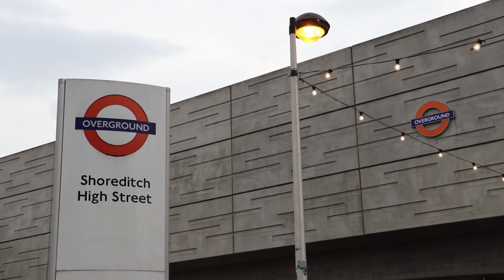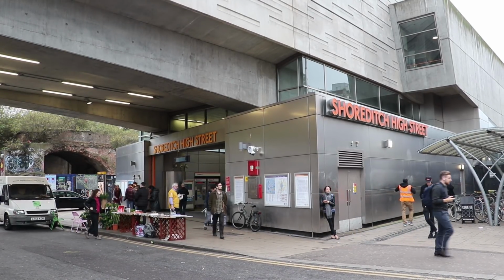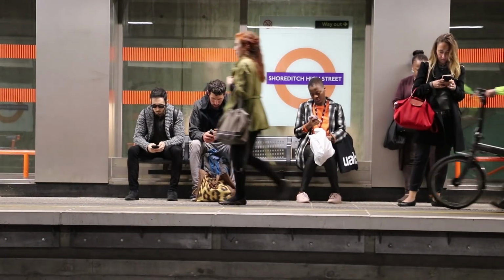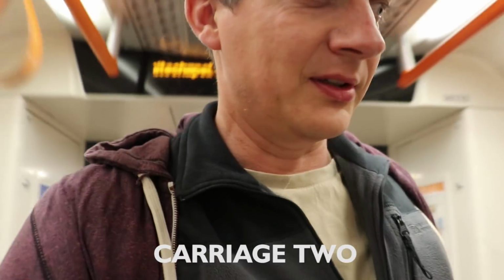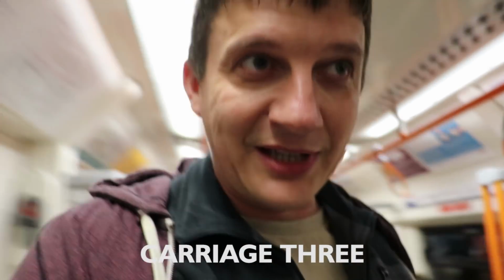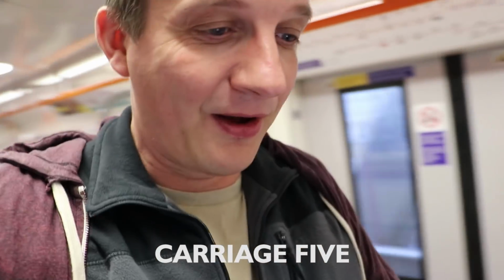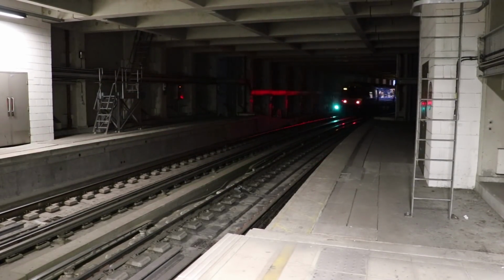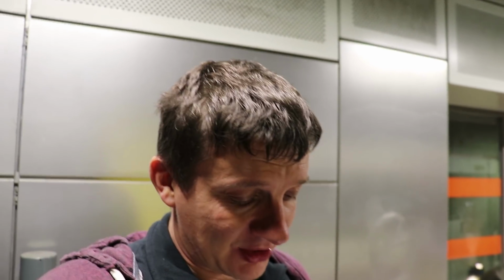Capacity Indicator at Shoreditch Overground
So there's a pilot scheme taking place at Shoreditch Overground to tell you how busy a train is going to be before it arrives ... but how well does it actually work? I popped along to find out.